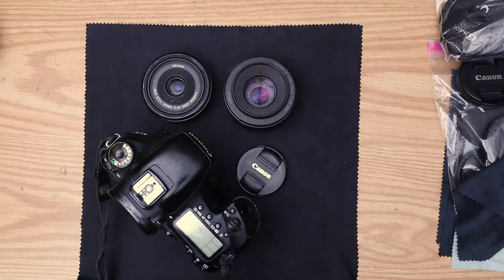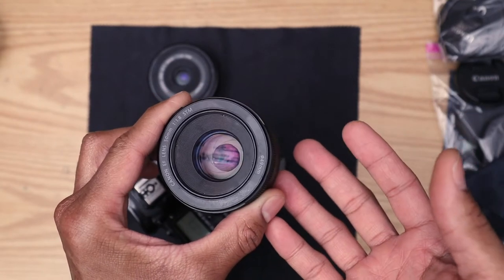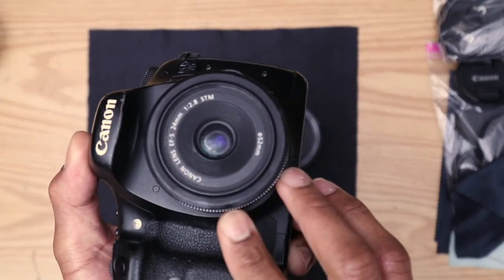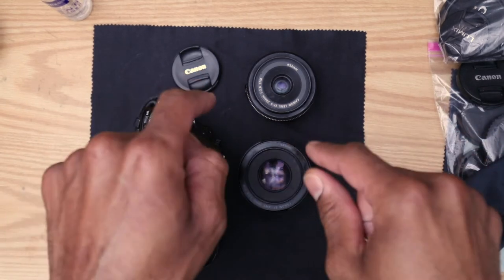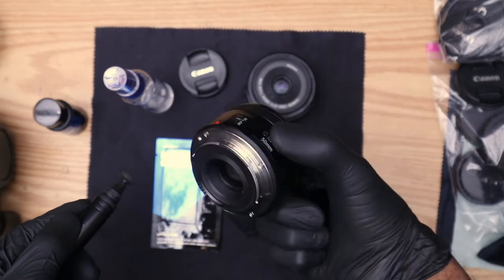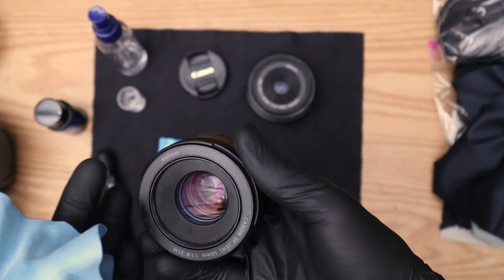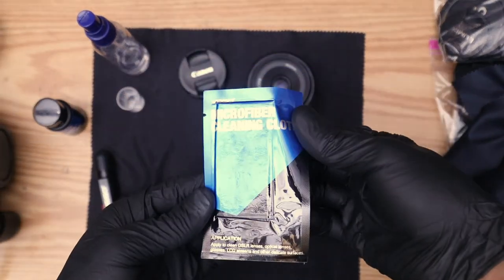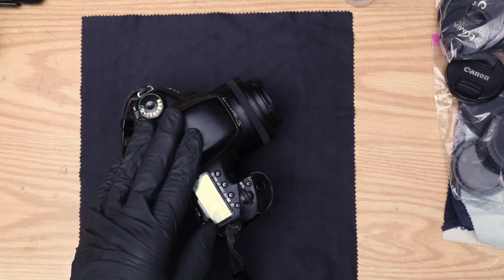How To Clean A Dirty Camera Lens (Grease Smudges)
I hope you have a wonderful day!! Here are some links to lead you to the right pages...

My Vloging Set-Up:
Camera: Canon 80D [1080]

Lens: Viltrox SpeedBooster
Lighting (2021): Godox VL200
Lighting: Yongnuo 600 LED Light
Editing: Premiere Pro CC 2020
Light Stand

Sound:
Recorder: Zoom F4
Microphone: Rode NTG 2 (Boomed Overhead)

My Main Gear:
Camera:
Canon 5D Mark II [Photography Camera, B-Role]
Canon 80D [Back-Up All Around Camera]
Canon 7D Mark I [Back-Up All Around Camera]
50mm Canon 1.8 STM Lens
90mm Tamron 2.8 Macro Lens
70-200 Canon 2.8 L Version I IS
85mm Vivitar 1.8 (Manual Lens Only)
24-105 Canon L Version I
24mm Canon 2.8 STM
50mm Canon 1.4 USM
17-70mm Sigma 2.8-4 C
Stands:
Flashpoint 13 Inch Stand

Photography Lights:
Flashpoint Xplor 600 Manual | R2 Pro Trigger | R2 Trigger
Flashpoint Zoom R2 SpeedLight
Flashpoint Zoom R2 X Speedlight